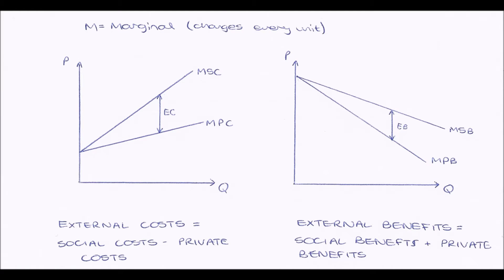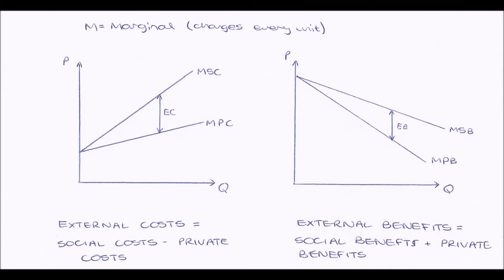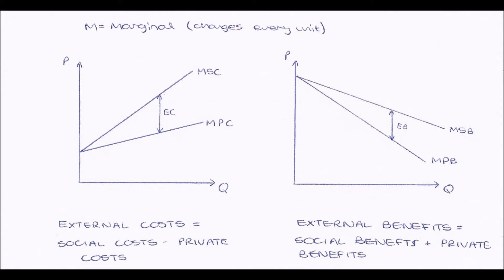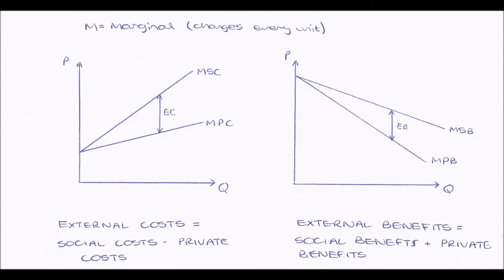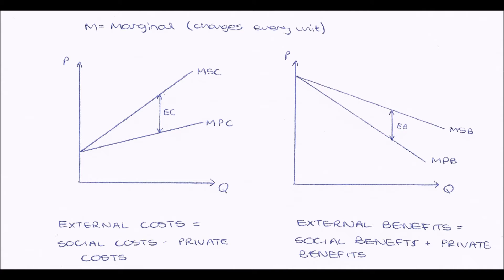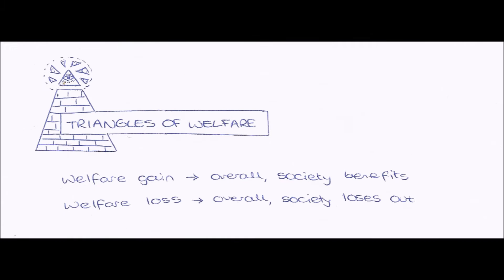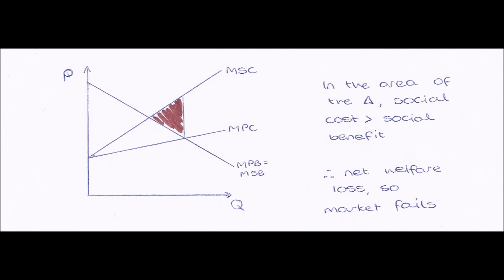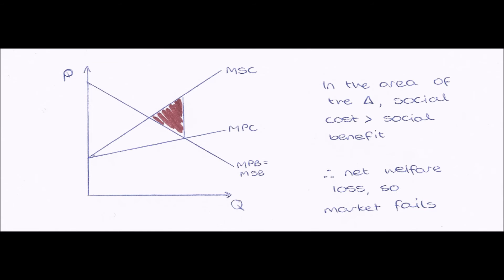Externalities Diagrams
Diagrams showing Externalities, Triangle of Welfare Loss, Triangle of Welfare Gain